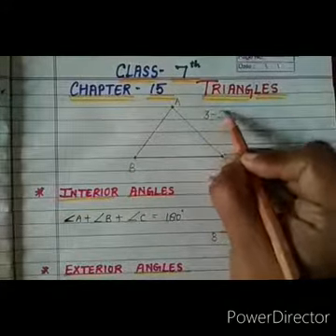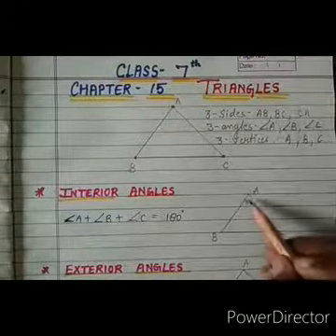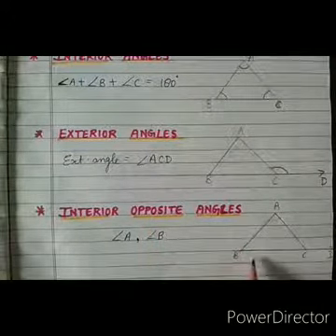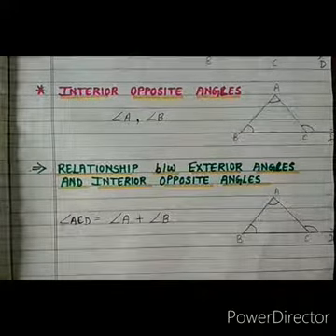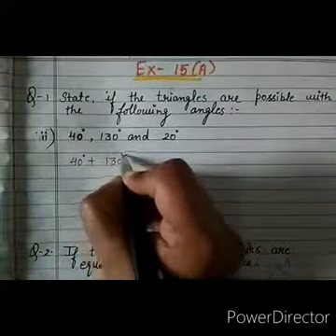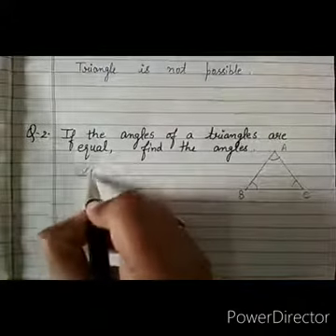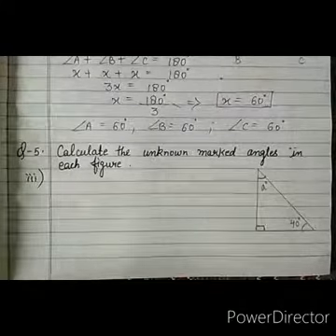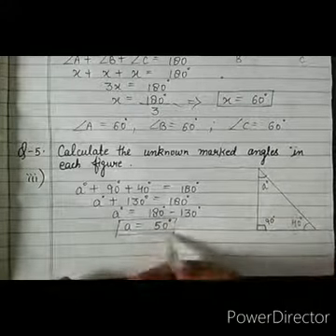Chapter 15 'Triangles' (video 1)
Maths, class 7, ICSE board